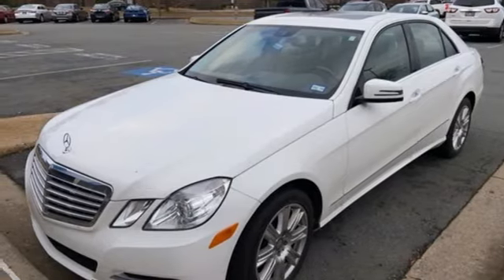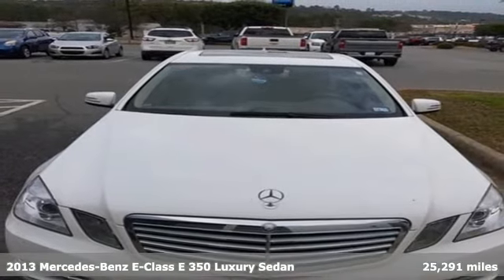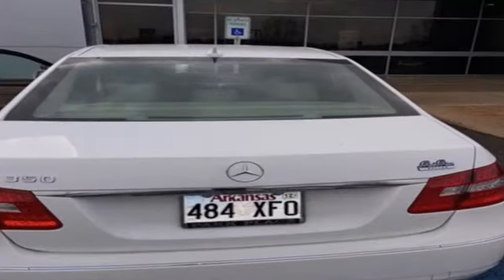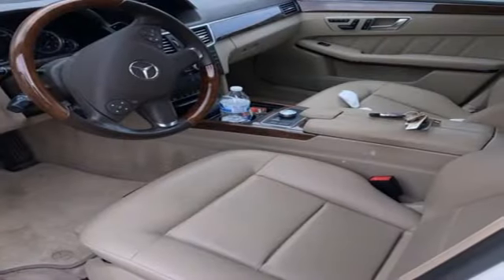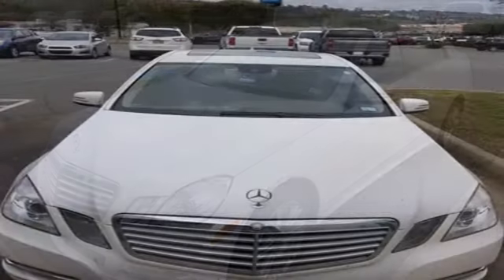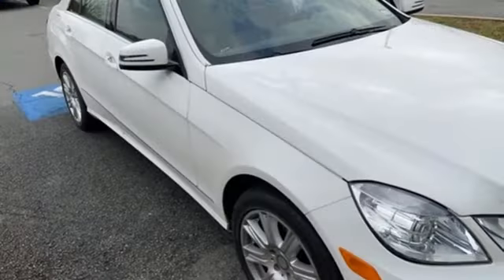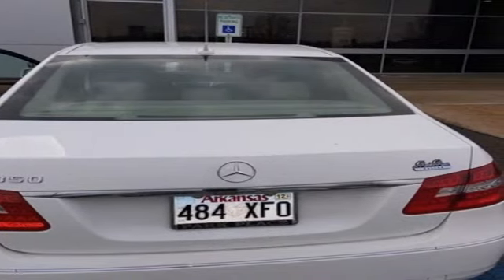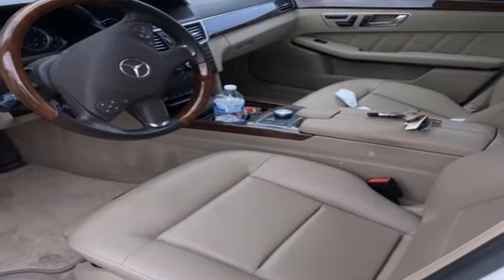Used 2013 Mercedes-Benz E-Class Little Rock Bryant, AR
Year: 2013
Make: Mercedes-Benz
Model: E-Class
Trim: E 350
Engine: 3.5L 6-Cylinder DOHC
Transmission: 7-Speed Automatic
Color: White
Interior: Ash/Dark Gray
Mileage: 25291
Stock #: DA669312
VIN: WDDHF5KB4DA669312
Bale Chevrolet is pumped up to offer this attractive 2013 Mercedes-Benz E-Class E 350 in Polar White Beautifully equipped with Luxury Sedan Package (Comfort Suspension), 17" 8-Spoke Alloy Wheels, Power moonroof, 4-Wheel Disc Brakes, 8 Speakers, ABS brakes, Air Conditioning, AM/FM radio, Anti-whiplash front head restraints, Auto tilt-away steering wheel, Auto-dimming door mirrors, Auto-dimming Rear-View mirror, Automatic temperature control, Bodyside moldings, Brake assist, Bumpers: body-color, CD player, Cruise Control, Delay-off headlights, Driver door bin, Driver vanity mirror, Dual front impact airbags, Dual front side impact airbags, DVD-Audio, Electronic Stability Control, Emergency communication system: mbrace2, Four wheel independent suspension, Front anti-roll bar, Front Bucket Seats, Front Center Armrest, Front dual zone A/C, Front fog lights, Front reading lights, Fully automatic headlights, Garage door transmitter: Homelink, Genuine wood console insert, Genuine wood dashboard insert, Genuine wood door panel insert, Head restraints memory, Heated door mirrors, Illuminated entry, Knee airbag, Leather Shift Knob, Leather steering wheel, Low tire pressure warning, MB-Tex Upholstery, Memory seat, Occupant sensing airbag, Outside temperature display, Overhead airbag, Overhead console, Panic alarm, Passenger door bin, Passenger vanity mirror, Power adjustable front head restraints, Power Adjustable Front Seats, Power adjustable rear head restraints, Power door mirrors, Power driver seat, Power passenger seat, Power steering, Power windows, Premium audio system: COMAND, Radio data system, Radio: COMANDA® AM/FM/WB/In-Dash DVD/CD Player, Rain sensing wipers, Rear anti-roll bar, Rear fog lights, Rear reading lights, Rear seat center armrest, Rear window defroster, Remote keyless entry, Security system, Speed-sensing steering, Steering wheel memory, Steering wheel mounted audio controls, Tachometer, Telescoping steering wheel, Tilt steering wheel, Traction control, Trip computer, Turn signal indicator mirrors, Variably intermittent wipers, and Weather band radio!

Bale Chevrolet
Address:
13101 Chenal